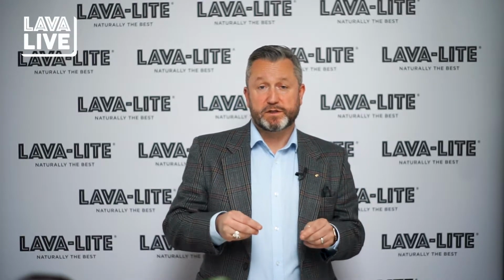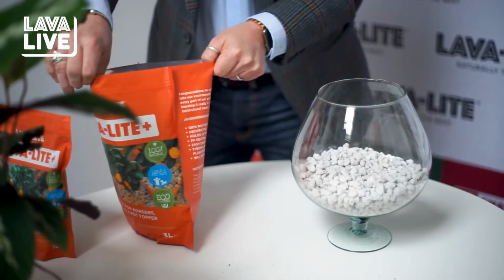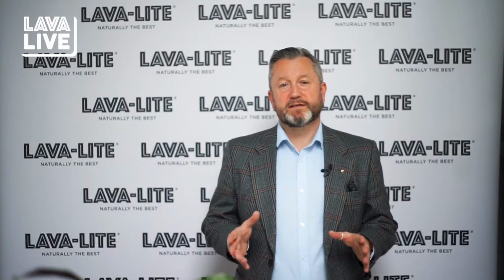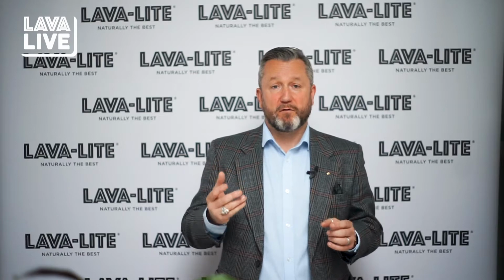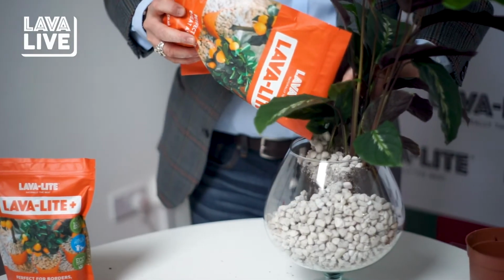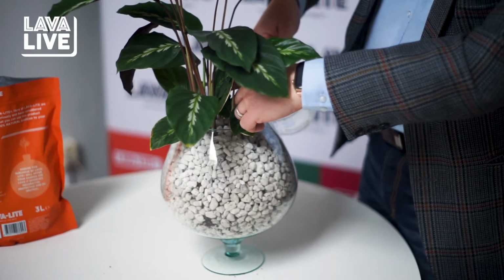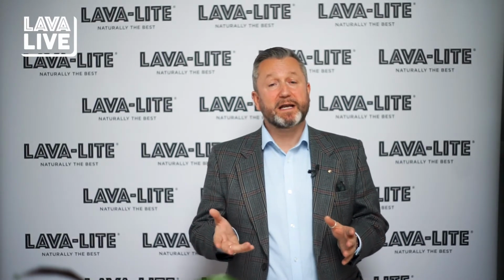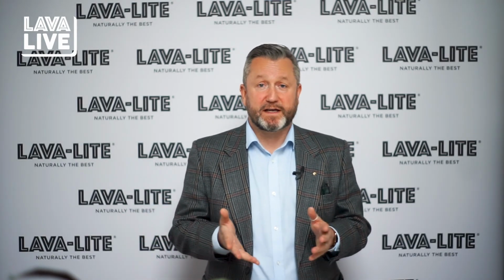Lava-LIVE - Create a Self Watering System with Lava-Lite+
To celebrate Water Saving Week, let Dominic show you how using Lava-Lite+ when potting your plants can help reduce your water usage, creating a self watering system that allows air to the roots, keeping your plant nice and healthy.